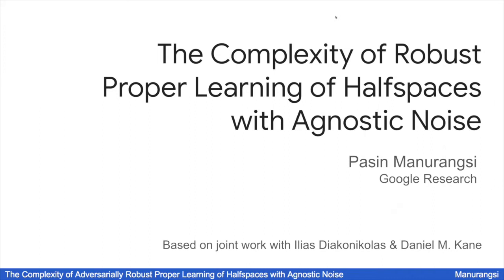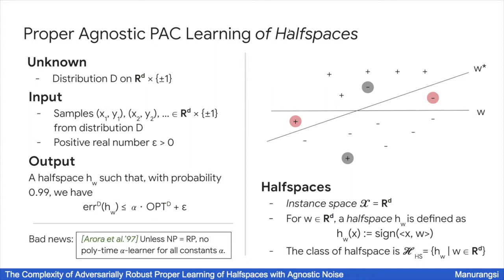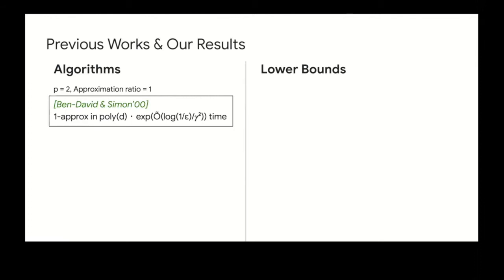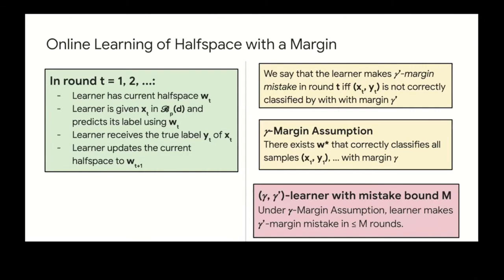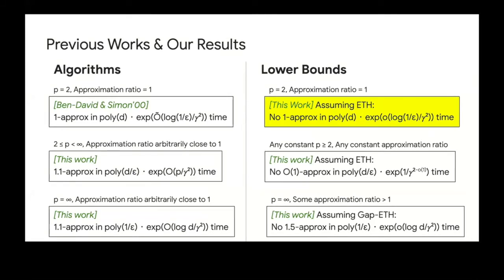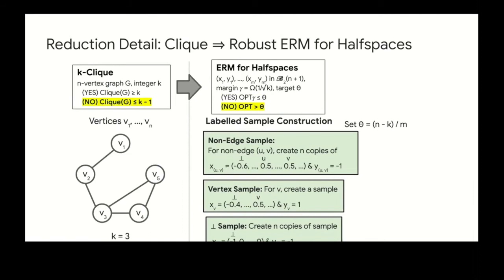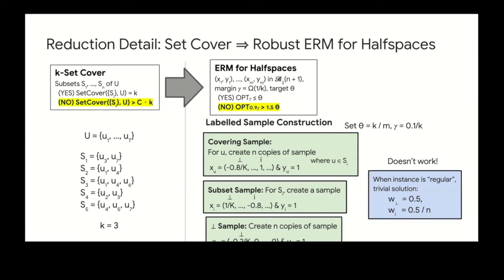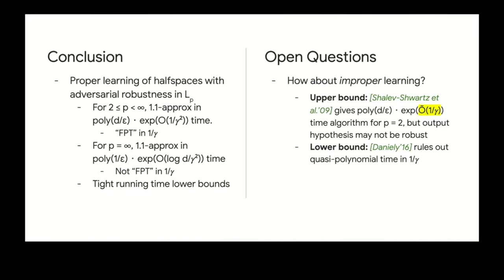Pasin Manurangsi. Adversarially Robust Proper Learning of Halfspaces with Agnostic Noise: Complexity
Pasin Manurangsi, Google Research
Title: The Complexity of Adversarially Robust Proper Learning of Halfspaces with Agnostic Noise

Abstract: We study the computational complexity of adversarially robust proper learning of halfspaces in the distribution-independent agnostic PAC model, with a focus on L_p perturbations. We give a computationally efficient learning algorithm and a nearly matching running time lower bound for this problem. An interesting implication of our findings is that the L_{\infty} perturbations case is provably computationally harder than the case 2 \leq p \le \infty. Specifically, when parameterized by the margin, the former is not FPT whereas the latter is.